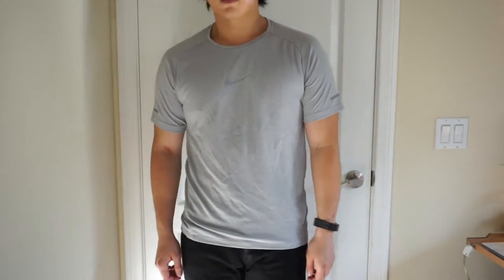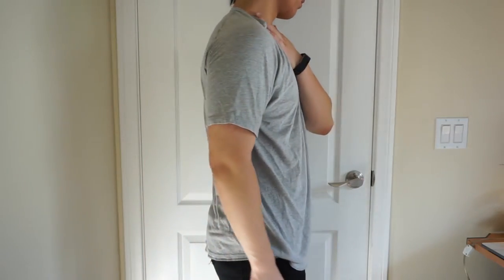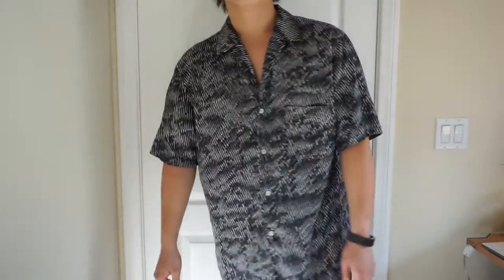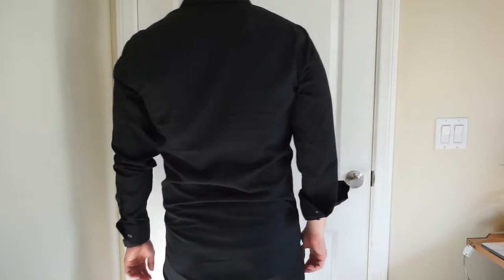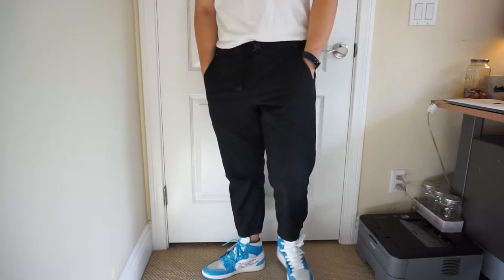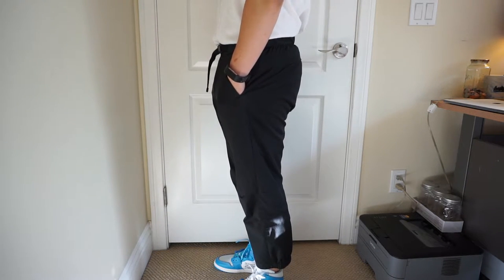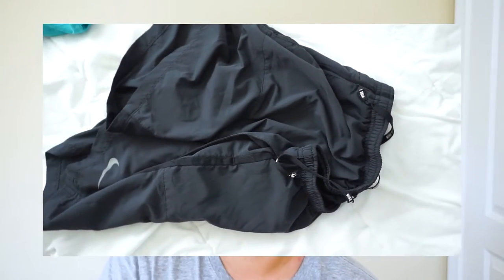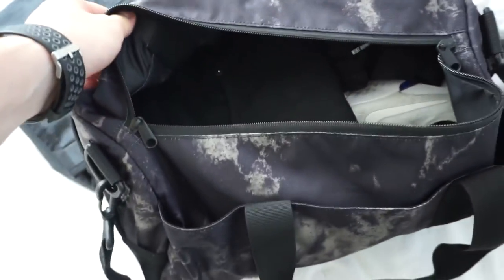What I'm packing for CANCUN !!!!!!!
Items!

For the Zara shirts, most of them are on sale here!

The Dry cropped trousers are OOS for a while so here's a page for alternatives!

Cheaper No show socks :

John Elliott Duffle bag :
N/A